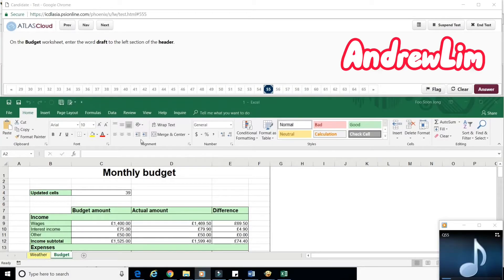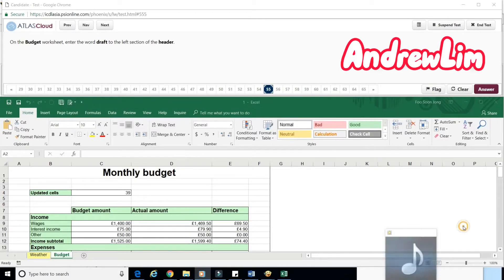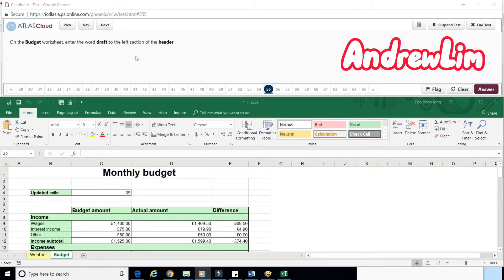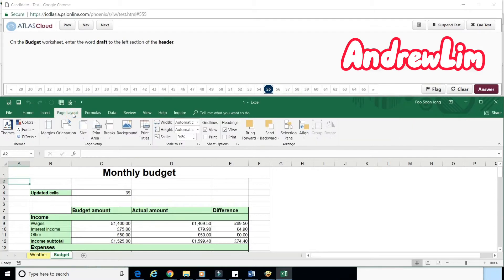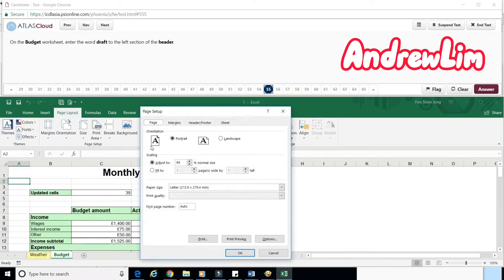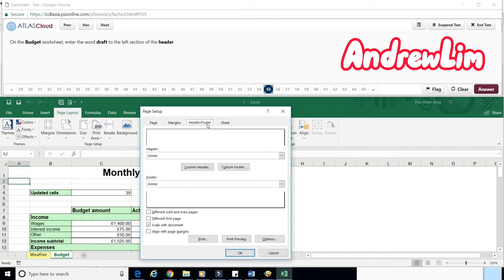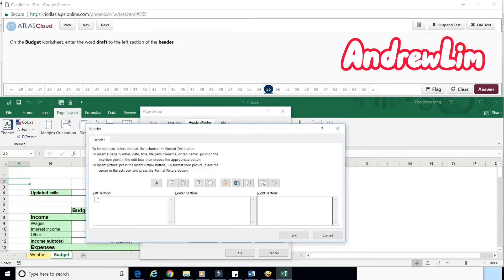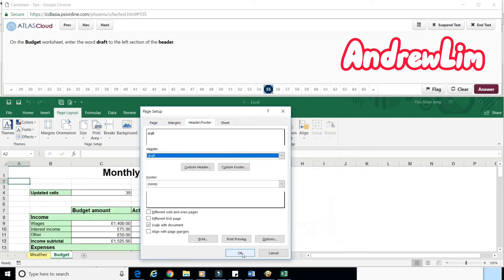Question 55.Insert a header